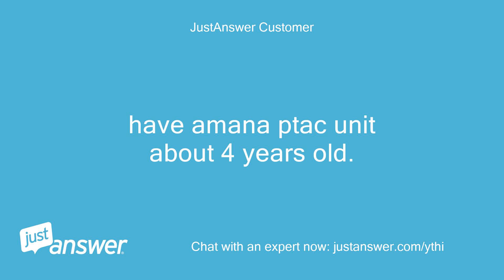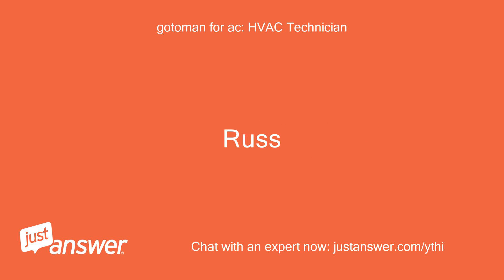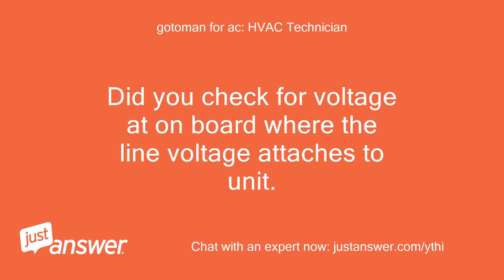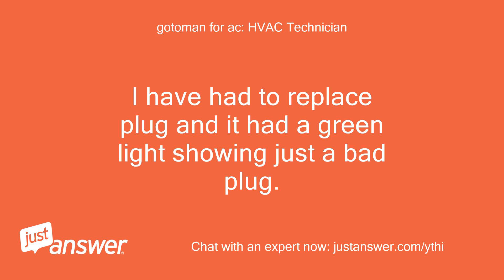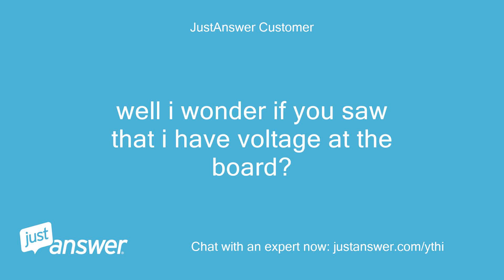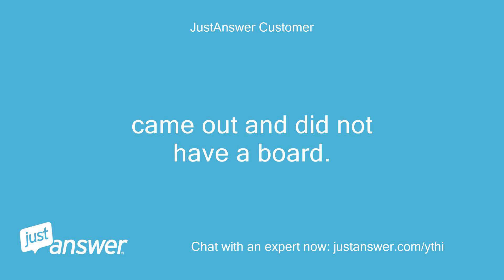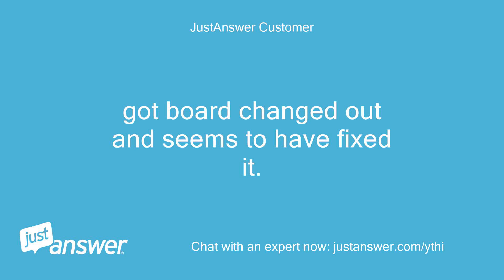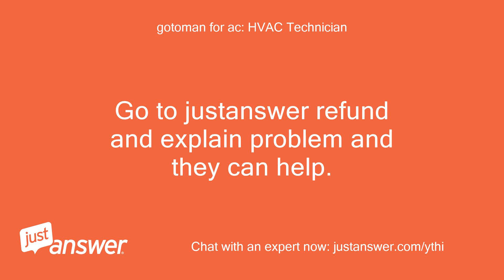have amana ptac unit about 4 years old. left for a week came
JustAnswer Customer: have amana ptac unit about 4 years old.
JustAnswer Customer: left for a week came back and the green light on the plug is on but no lights on the unit are on and will not come on
gotoman for ac: HVAC Technician: Russ here.
gotoman for ac: HVAC Technician: Did you press reset on plug.
gotoman for ac: HVAC Technician: Russ
gotoman for ac: HVAC Technician: Sorry I saw you rest plug.
gotoman for ac: HVAC Technician: Do you have voltmeter to check voltge at unit.
JustAnswer Customer: yes as said i reset it.
JustAnswer Customer: and did so numerous times
gotoman for ac: HVAC Technician: I saw that.
gotoman for ac: HVAC Technician: Do you have a voltmeter.
JustAnswer Customer: volts are correct at unit
gotoman for ac: HVAC Technician: There is a fuse on board you will haveaccess plate on unit left side.
gotoman for ac: HVAC Technician: Shoulld be 3 or 5 amp glass fuse.
JustAnswer Customer: there is not a fuse on the control board
JustAnswer Customer: the board is on the right side of the unit
JustAnswer Customer: PTH123D35AR is the model number
gotoman for ac: HVAC Technician: ok give me one moment to pull manual.
gotoman for ac: HVAC Technician: There is an fuse on the driver board.
JustAnswer Customer: where is the driver board?
gotoman for ac: HVAC Technician: Driver board is the main board under top board.
gotoman for ac: HVAC Technician: To access take off top panel/ Russ
JustAnswer Customer: that is what i did - i removed the top pannel with the led and push contols.
JustAnswer Customer: under that is a board.
JustAnswer Customer: there is no fuse on it.
JustAnswer Customer: i have examined it with a flashlight
gotoman for ac: HVAC Technician: Did you check for voltage at on board where the line voltage attaches to unit.
gotoman for ac: HVAC Technician: The ground fault plugs can show green but no voltage going thru.
JustAnswer Customer: no but will
gotoman for ac: HVAC Technician: Ok I will be here.
JustAnswer Customer: volt meter bad
gotoman for ac: HVAC Technician: Need to check voltage can you get a meter or get that one working.
JustAnswer Customer: this is a vacation cabin and that is only meter i have and it is hosed.
JustAnswer Customer: will go to town in the morning and get a meter.i wonder how the green light would be on on the plug and no voltage on the wired from it.
JustAnswer Customer: is the plug also a surge supressor?
JustAnswer Customer: if so that is probably the reason, lightning took out the plugs protection
gotoman for ac: HVAC Technician: I have had to replace plug and it had a green light showing just a bad plug.
gotoman for ac: HVAC Technician: That is why the we need to check voltage at high voltage connections at unit,.
JustAnswer Customer: i will and let you know.
JustAnswer Customer: where can i get a replacement plug?
JustAnswer Customer: maybe amana will warranty?
gotoman for ac: HVAC Technician: If it is less than 5 years old they will warranaty plug.
gotoman for ac: HVAC Technician: They will send the whole wire with with plug.
JustAnswer Customer: great.
JustAnswer Customer: i will let u know as soon as i check the voltage
gotoman for ac: HVAC Technician: Just let me know we can go from there.
JustAnswer Customer: new meter says i have 251 v at board
gotoman for ac: HVAC Technician: 251 at board.
gotoman for ac: HVAC Technician: No power you have bad driver board.
JustAnswer Customer: well i wonder if you saw that i have voltage at the board?
JustAnswer Customer: i dont understand.251 volts at the board line voltage tabs so to me that means i have power.
gotoman for ac: HVAC Technician: You have voltage to board .
gotoman for ac: HVAC Technician: But board is not working.
gotoman for ac: HVAC Technician: Bad baord.
gotoman for ac: HVAC Technician: Everything that controls unit come from transformer on driver board.
JustAnswer Customer: how do i get another one?
gotoman for ac: HVAC Technician: Amana has five year warranty on parts but you will have call an Amana dealer to get warranty.
gotoman for ac: HVAC Technician: The price of driver board is costly.
gotoman for ac: HVAC Technician: Might come out cheaper just calling a servic tech to changout part.
gotoman for ac: HVAC Technician: You would only be charged labor for changeout of part.
JustAnswer Customer: Amana service dealer is giving me hard time.